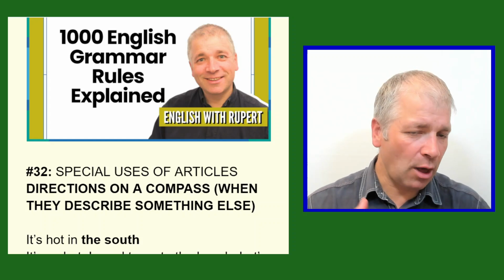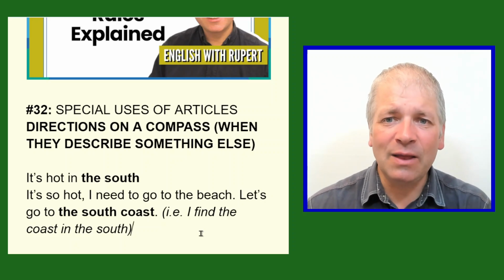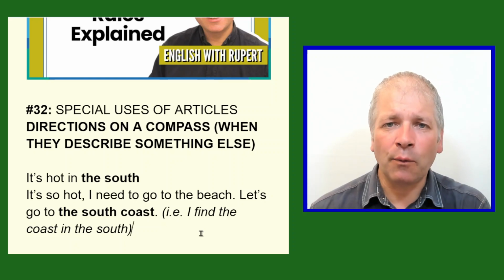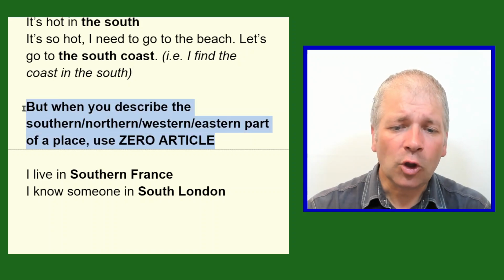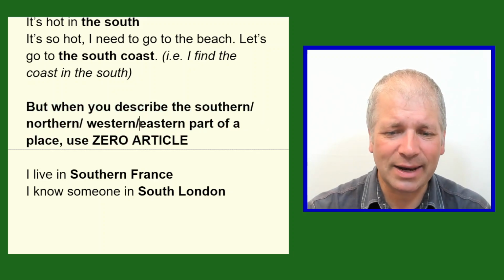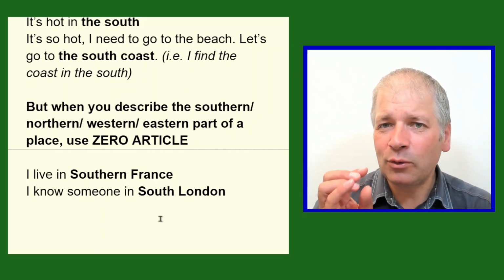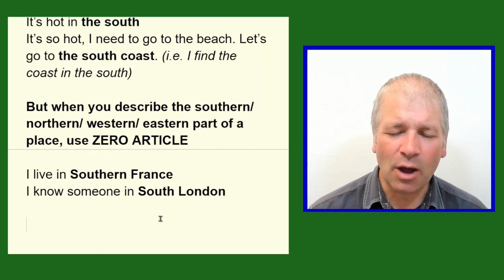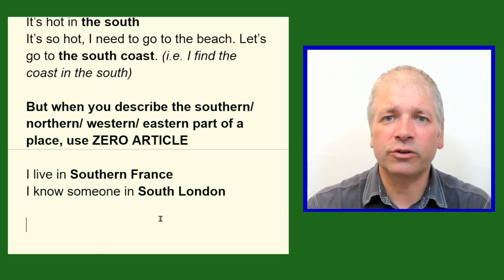32/1000 Articles with north/south/east/west (1000 English Grammar Points Explained)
How do we use articles with directional words? It's one of the tiny English grammar areas you need to get right in order to be proficient.